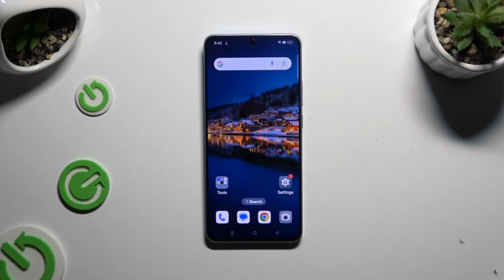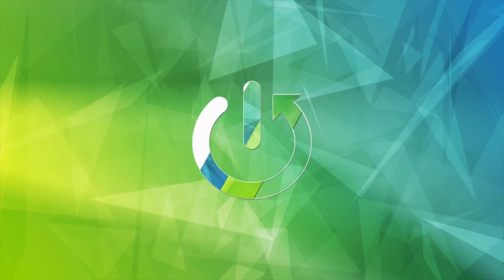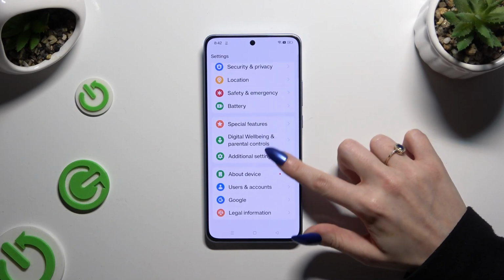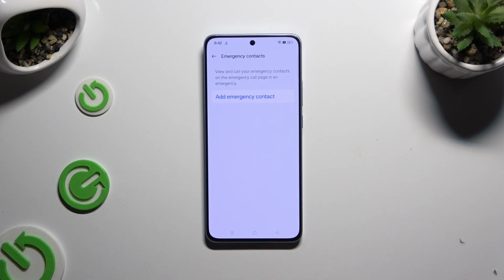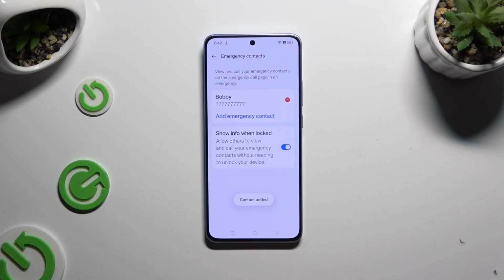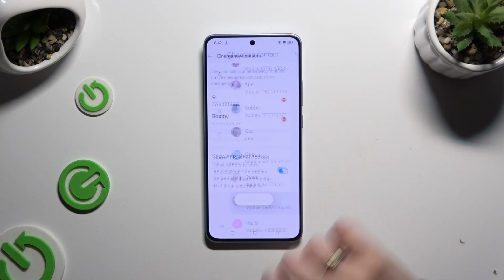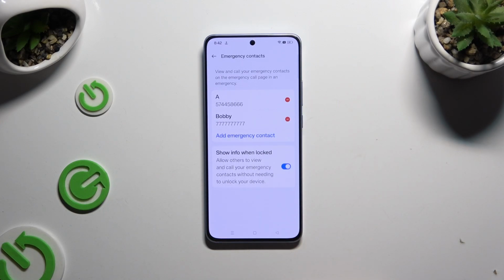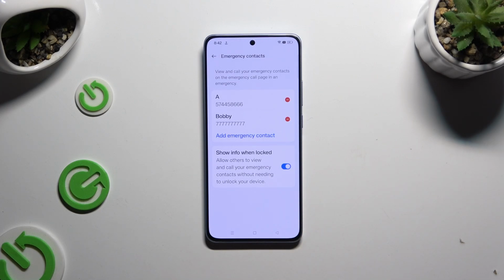How to Add an Emergency Phone Number on OPPO Reno11 F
Ensure your safety and preparedness with our tutorial on configuring an emergency phone number on your OPPO Reno11 F. In this video, we'll guide you through the steps to set up an emergency contact, making vital information easily accessible in critical situations. Whether it's for yourself or a loved one, this feature is essential for quick access to help when needed. Watch now to learn how to add and configure an emergency phone number on your OPPO Reno11 F!

How to configure an emergency number on OPPO Reno11 F? How to update SOS details on OPPO Reno11 F?